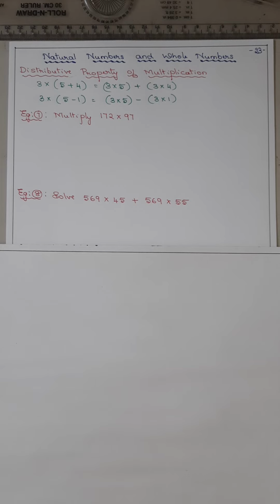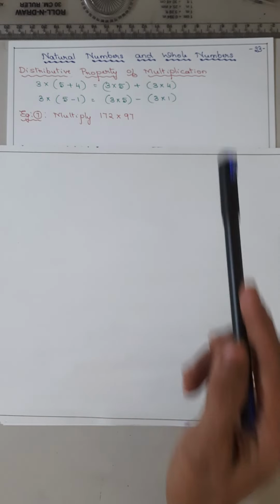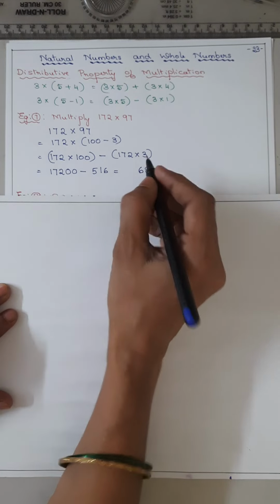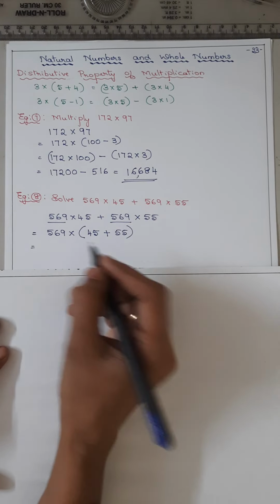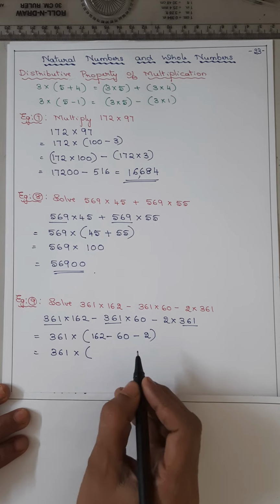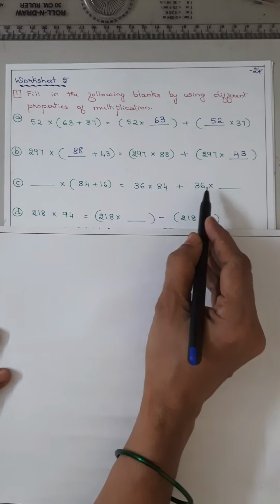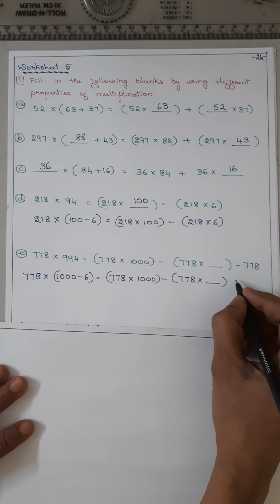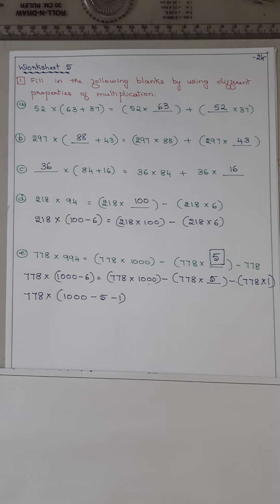DAV 6TH STANDARD NATURAL NOS AND WHOLE NOS PT8